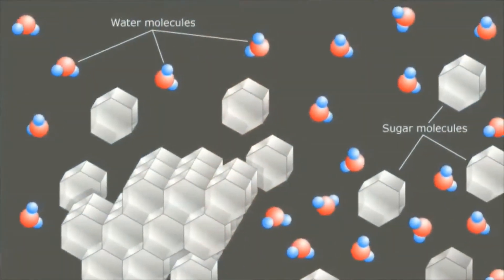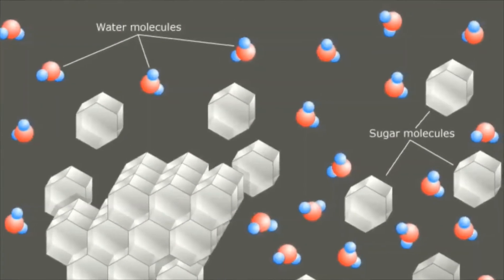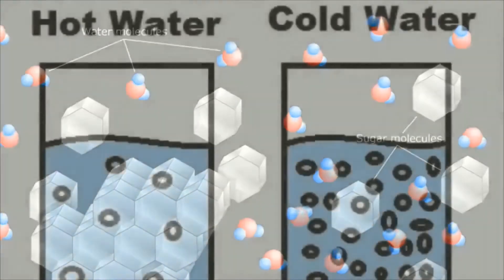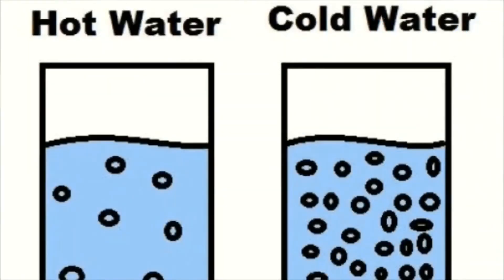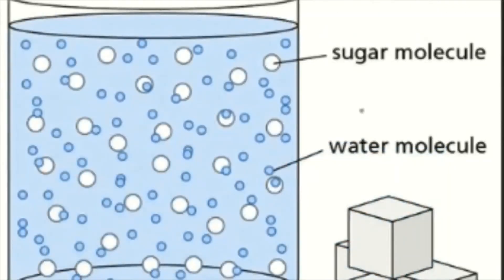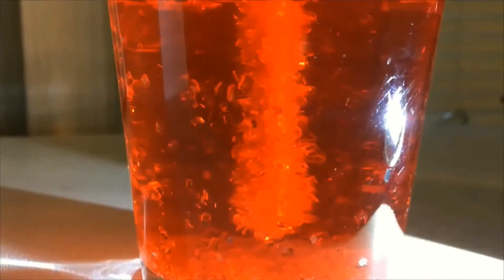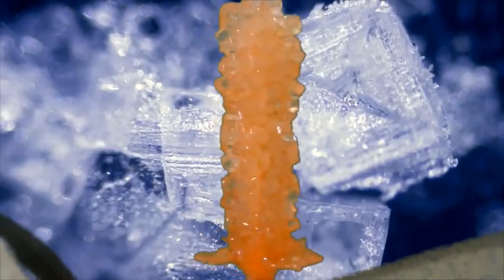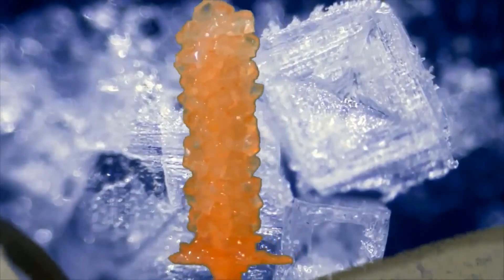crystallization experiment //make rock candy with kids//Fun and learning together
crystallization is a process of formation of large crystals in pure state from their solution.